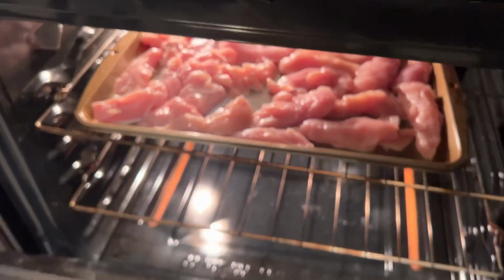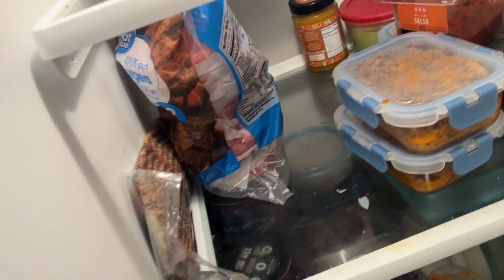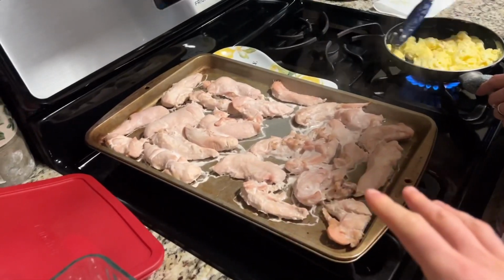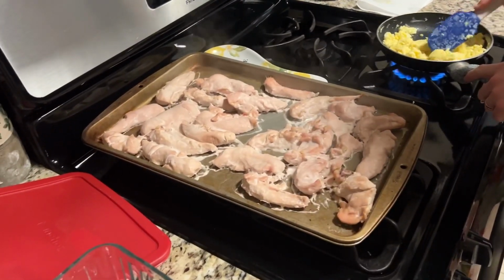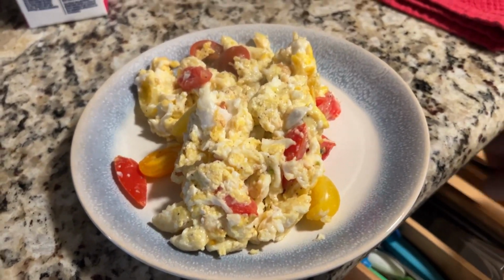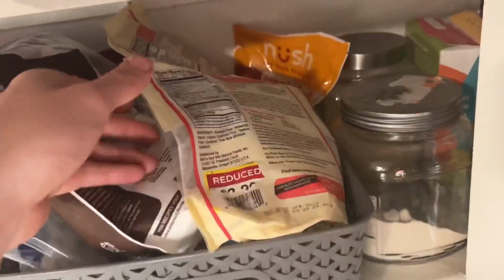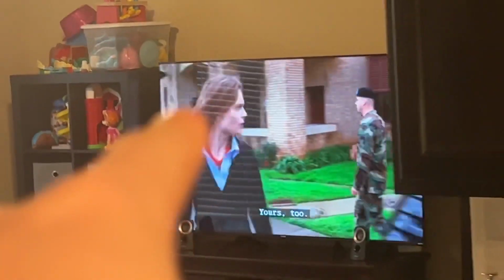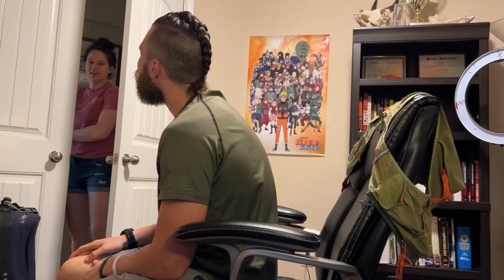My TOP 3 Tips for Dieting as a runner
3 big tips and a progress update for you guys!